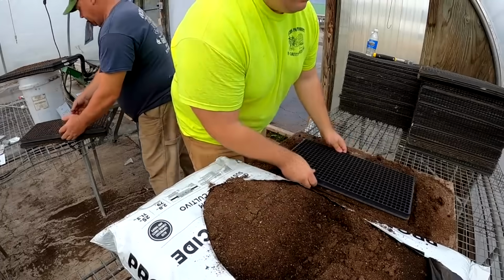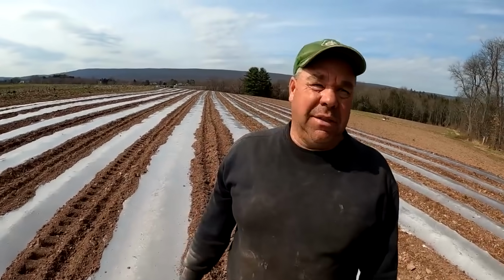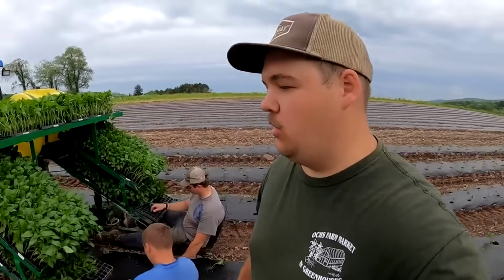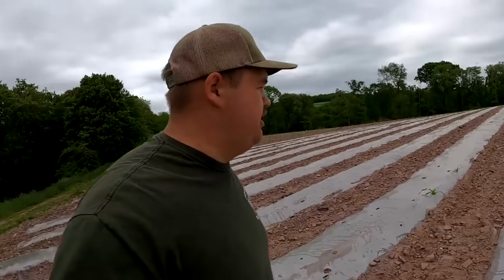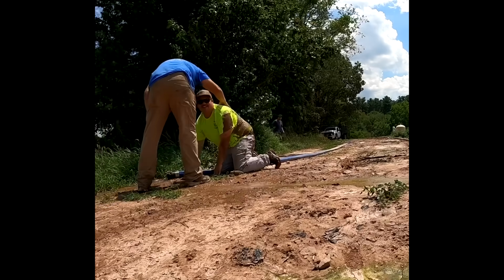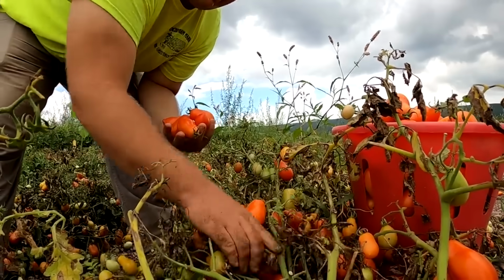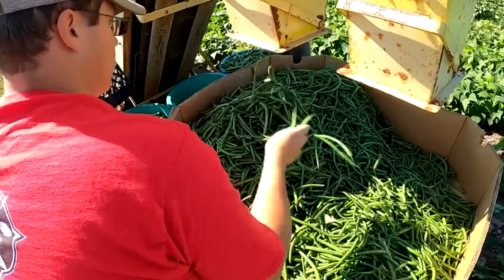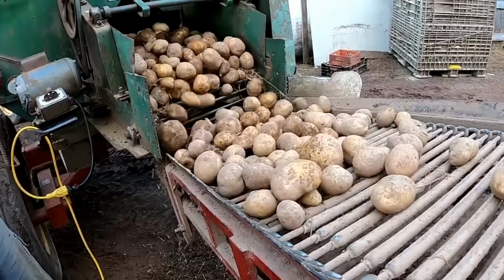A VEGETABLE FARMERS AMAZING 2022 FROM PLANTING TO HARVEST